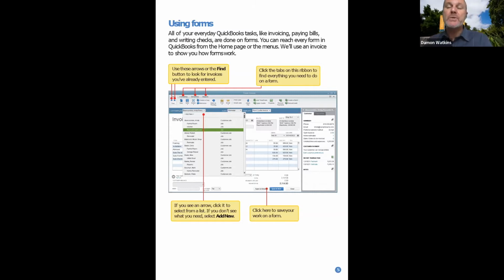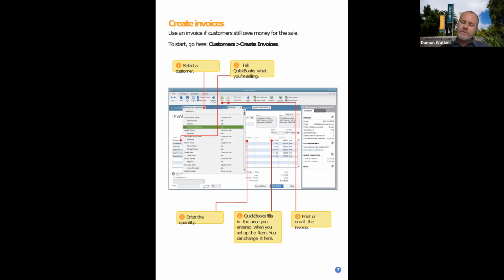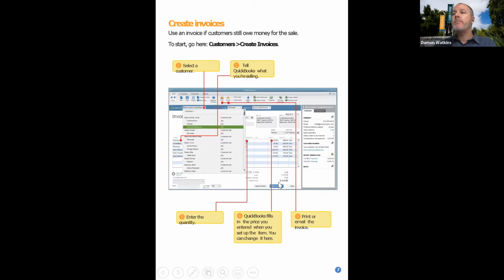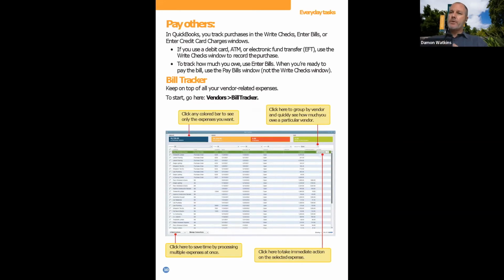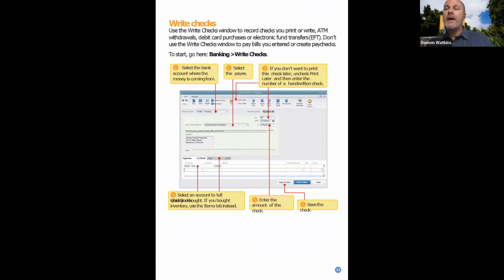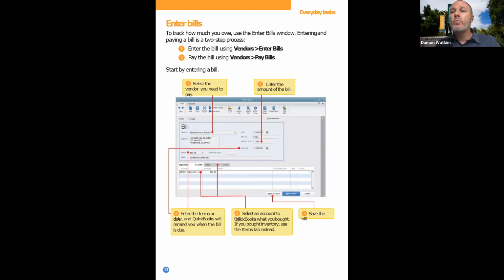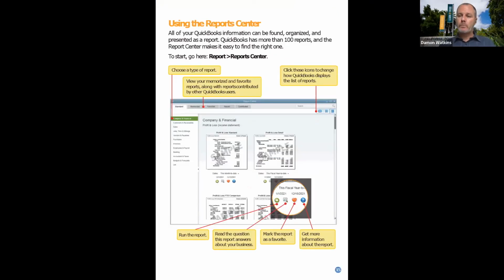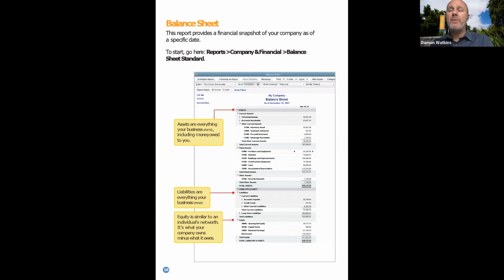QuickBooks 101 (Desktop)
Learn How to Set Up Your Company with QuickBooks Desktop.

Selling: invoices, sales receipts, payments, deposits, credit memos, and customer statements
Buying: bills, bill payments, checks, bill payment stubs, and credit memos
Inventory: purchase orders, receive items, adjust inventory
Sales Taxes: set up, adjust, pay, and report sales taxes
Damon Watkins is the Director of Finance & Operations for Cal Poly Center for Innovation & Entrepreneurship. He is a motivated, personable business professional with a 15+ year track record in multiple aspects of financial control, management and policies/procedures. He prides himself on having strong communication skills, and is accustomed to working with sensitive and confidential records, always protecting and maintaining confidentiality.